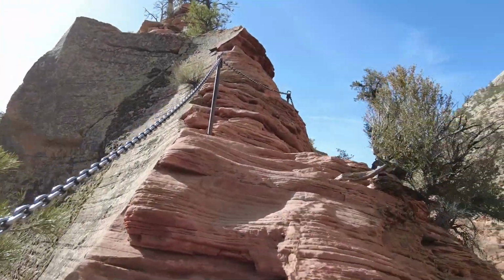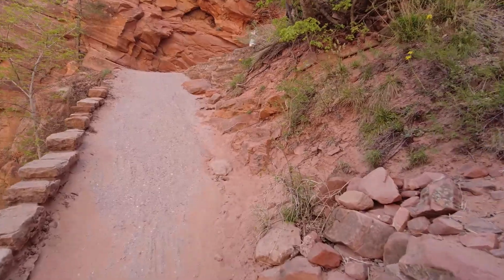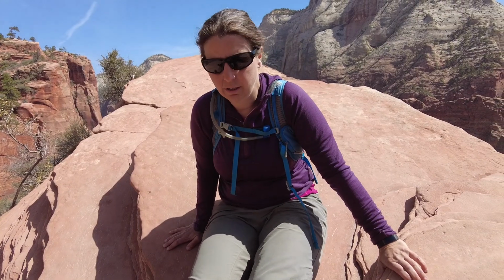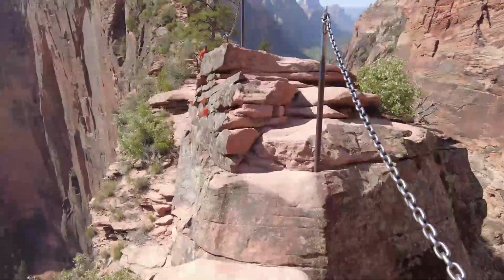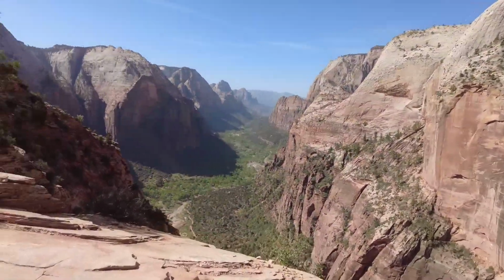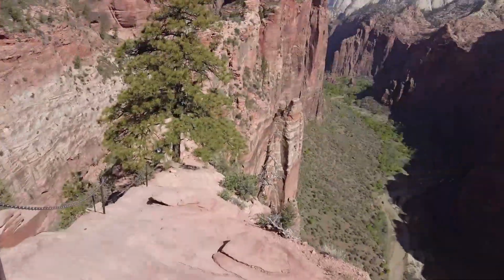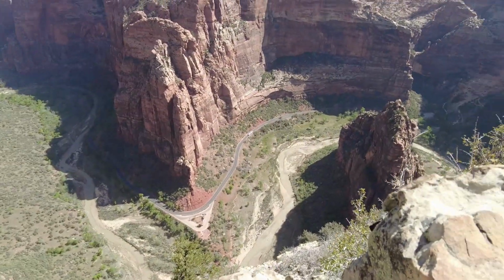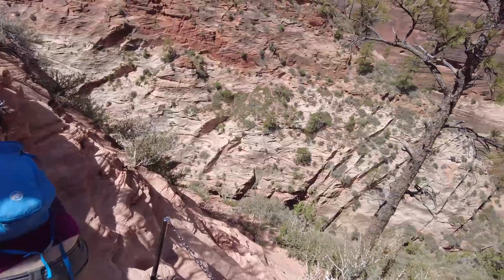Hiking Angel's Landing: Zion National Park | EP51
How are you with handling heights? How about when you are on a 2 foot wide ledge with a 1500 ft. drop on either side of you, while holding onto a chain?

One of us can handle heights, the other cannot. Both of us would love to conquer hiking Angel's Landing. This is our experience hiking to "only where Angels can land" in Zion National Park.

Here is a quick overview of Angel's Landing, so you know a little of what to expect:
-It is a total of 5.4 miles roundtrip.
-This hike is rated strenuous.
-At mile 1.8, you climb Walter's Wiggles, a set of 21 switchbacks leading up to Scouts Lookout.
-The West Rim Trail summits Angels Landing and climbs about 400 feet in a half mile.
-This is a hike at your own risk kind of hike. Wear good shoes and be sure footed.
-Anyone can hike to Scouts Lookout. Those continuing onto Angels Landing must have a permit.
-Bring water, you are exposed to the sun the whole time.

☕Buy Us a Coffee: (It's a friendly metaphor, not real coffee. Each "coffee" is $5 and you can buy us as many as you like.)

⛽Help Keep Us on the Road!
Download the FREE GetUpside app to earn cash back on fuel!

🎥Camera Gear:
Vlogging Camera
Vlogging Camera Creator Combo
Camera Extension Rod